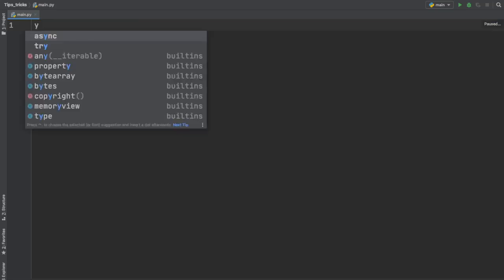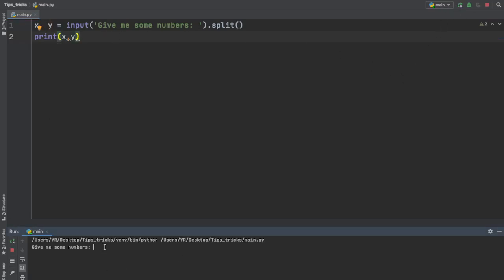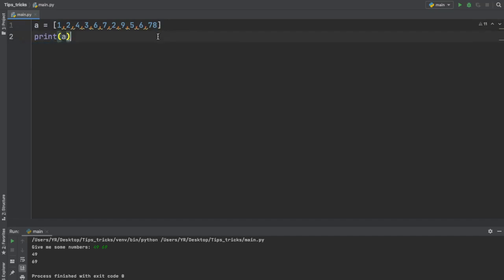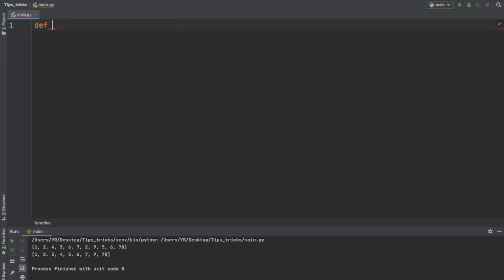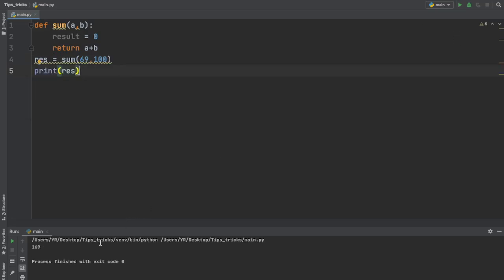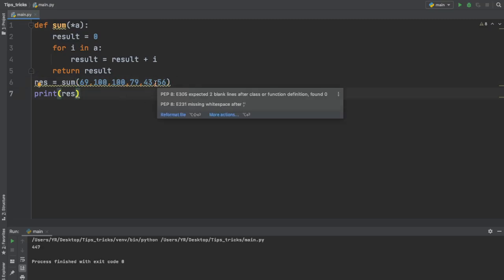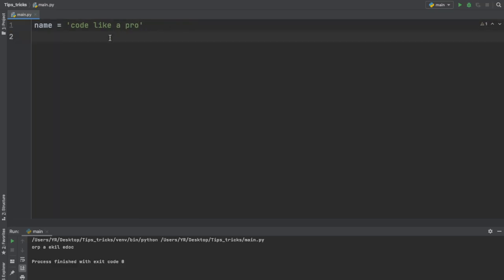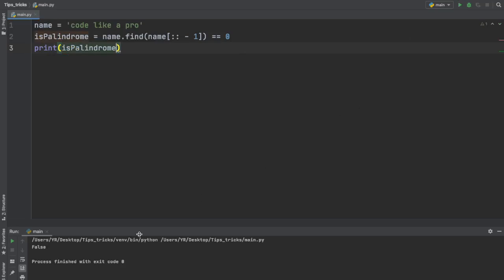5 Tips and Tricks That You Didn't Know in Python | Python Tips and Tricks to Write Code Faster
In this video we will learn about 5 TIPS AND TRICKS THAT YOU DON'T KNOW IN PYTHON